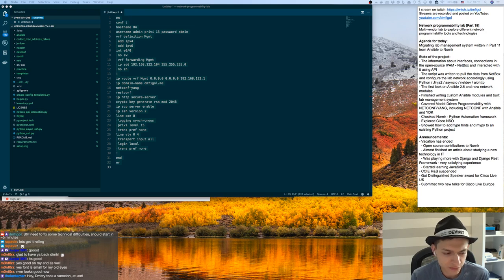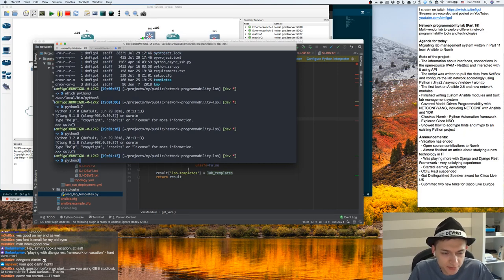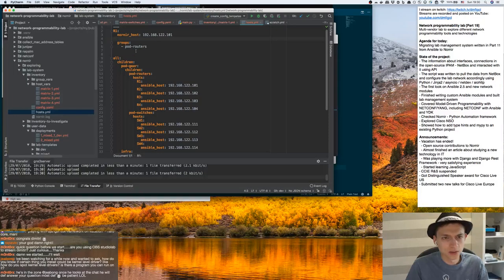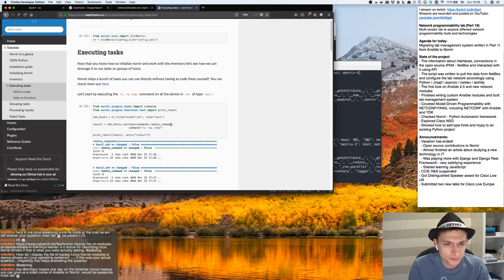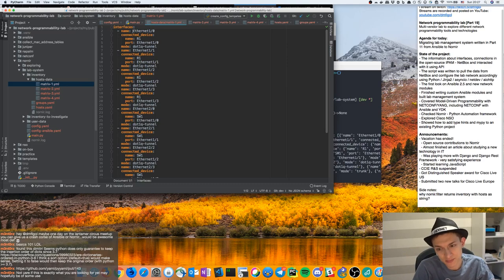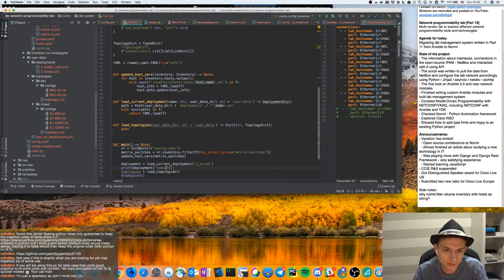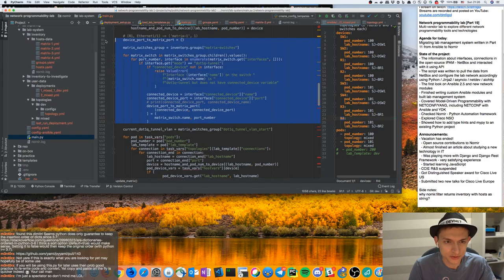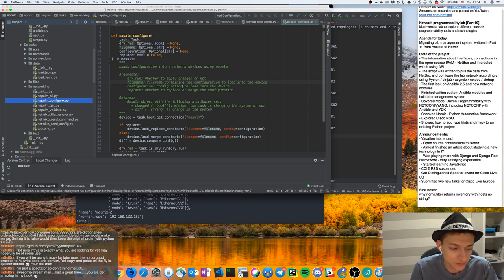Migrating lab system from Ansible to Nornir – Network programmability stream 20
This is the second stream about Nornir.
During the stream we migrated the lab management system from Ansible to Nornir.

Timecode:
0:00 - Introduction, news and announcements
14:18 - Recap of the lab management system built with Ansible
31:00 - Preparing Python environment for the project
43:52 - Migration: strategy and first steps
51:50 - Nornir AnsibleInventory
56:55 - Migrating Ansible Inventory to Nornir SimpleInventory
1:17:50 - Nornir: load host vars for specific devices
2:03:30 - Migrating Ansible vars plugin which loads topologies and deployments to Nornir functions
2:40:25 - Migrating Ansible action plugin which modifies host vars to Nornir function
3:14:30 - Recap of the result
3:20:56 - Stream summary and wrap-up